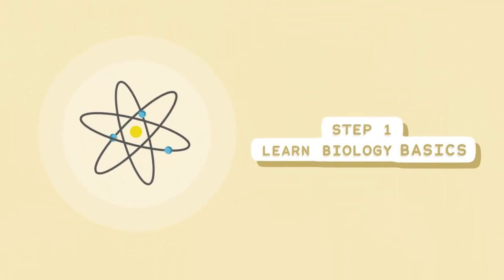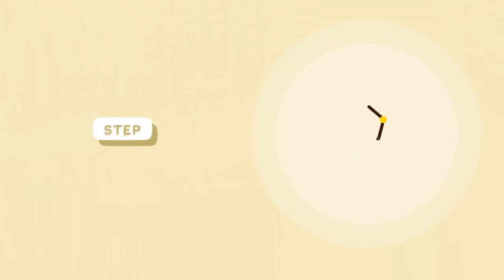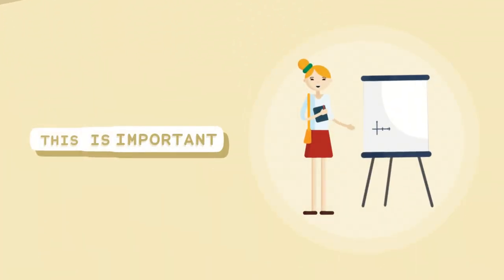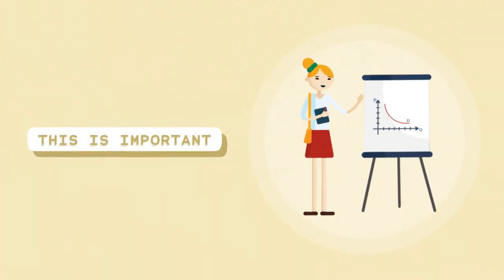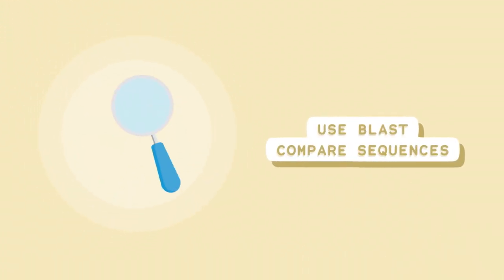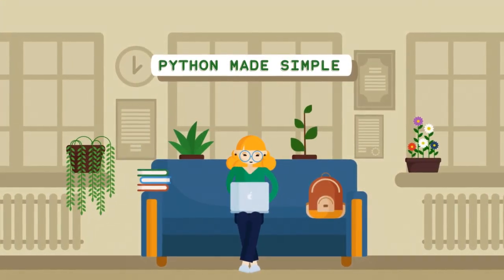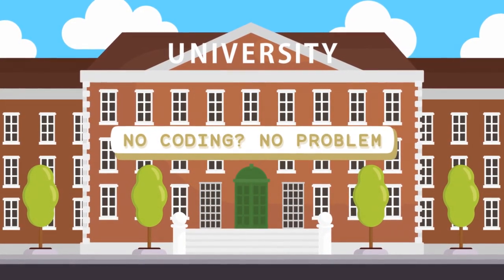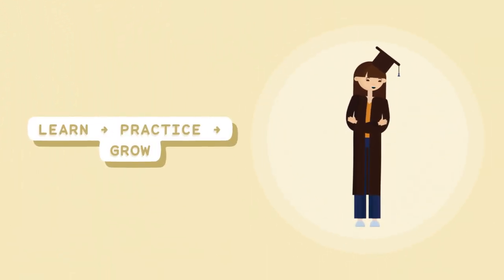START BIOINFORMATICS SMALL TODAY AND BECOME AN EXPERT TOMORROW: NO CODING IS NEEDED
🚀 **START BIOINFORMATICS SMALL TODAY AND BECOME AN EXPERT TOMORROW — NO CODING NEEDED!**

What if you could enter one of the fastest-growing fields in science… without writing a single line of code?

In this video, you’ll discover a **simple, beginner-friendly roadmap to bioinformatics** — designed for students, researchers, and anyone ready to combine biology with technology.

Whether you're starting from zero or feeling stuck, this guide will show you how to move from confusion to clarity — step by step.

* What bioinformatics really is (in simple terms)
* The easiest way to get started (even as a beginner)
* Tools like BLAST, NCBI, and beginner platforms
* A clear roadmap from beginner → expert
* Real opportunities in research, remote jobs, and global careers

* Biology and microbiology students
* Medical and science students
* Researchers and lecturers
* Beginners curious about tech + science
* Anyone who wants high-income digital skills in science

Bioinformatics is shaping the future of medicine, research, and innovation.
And the best part? You can start small — and grow into an expert faster than you think.

(Get access to structured learning, tools, and step-by-step guidance)

📌 **REMEMBER:**
You don’t need to be perfect to start.
You just need to START.

💬 **LET’S TALK:**
What part of bioinformatics confuses you the most right now?

What if I told you that you can start bioinformatics today… even if you don’t know coding… and this single skill can open doors to global research and income opportunities?

🎙️ **PATTERN INTERRUPT (0:08 – 0:12)**
And no, you don’t need to be a computer expert to begin.

🎙️ **RELATABLE PAIN POINT (0:12 – 0:20)**
Most beginners feel stuck because there are too many tools, too many confusing terms, and no clear starting point.

🎙️ **VALUE PROMISE (0:20 – 0:32)**
In this video, I’m going to break everything down into a simple step-by-step path you can follow — from zero knowledge to real understanding.

🎙️ **CREDIBILITY + DIRECTION (0:32 – 0:42)**
You’ll learn what bioinformatics really is, the exact tools to start with, and how to grow your skills without feeling overwhelmed.

🎙️ **OPEN LOOP (0:42 – 0:50)**
And make sure you stay till the end, because I’ll show you a simple beginner project you can try immediately.